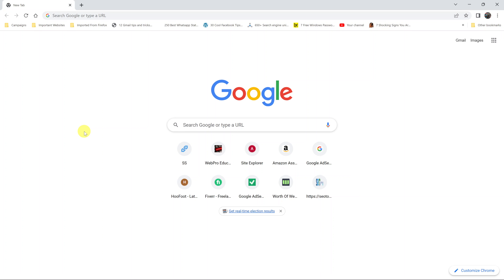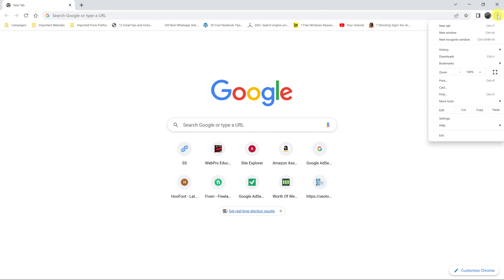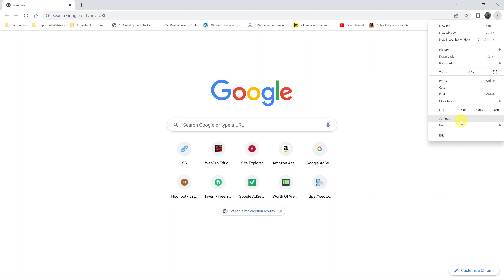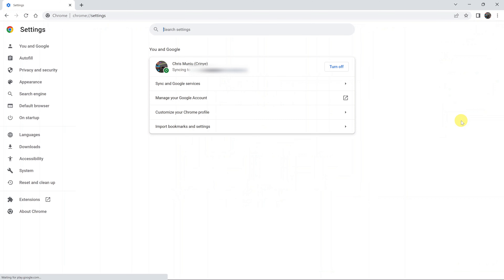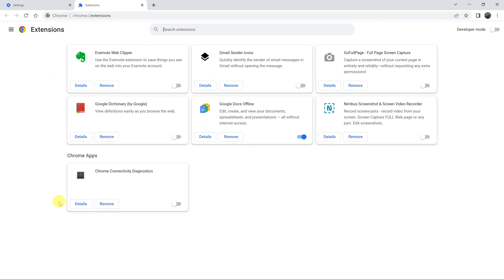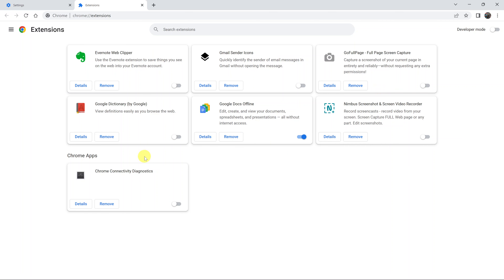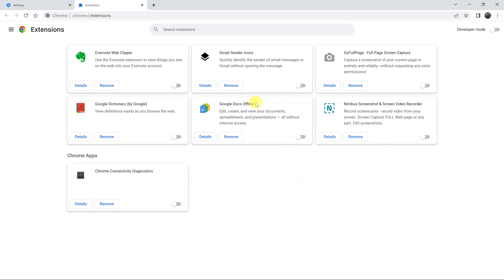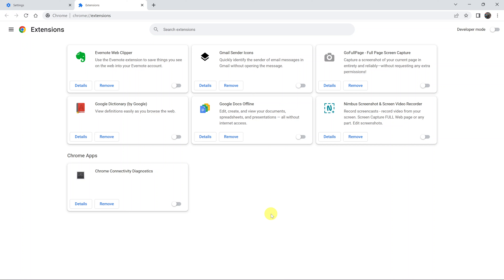How To Disable Extensions In Google Chrome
Learn how you can disable extensions - that you may not need at a certain moment from Google Chrome or for whatever reason.

Extensions are scripts that enable you to perform certain functions on Google Chrome efficiently, and examples of extensions include the Internet Download Manager module that enables you to download files from any website. Others like Adobe, help with opening pdf files from websites.

Cell Phone Tripod Adapter